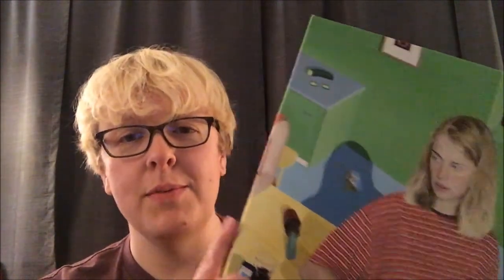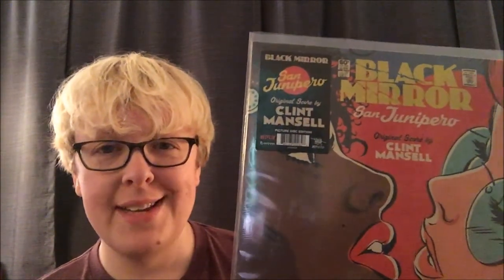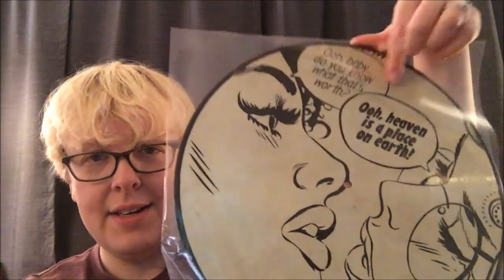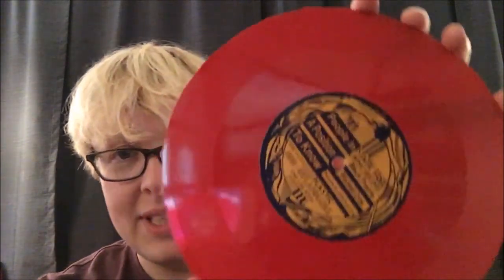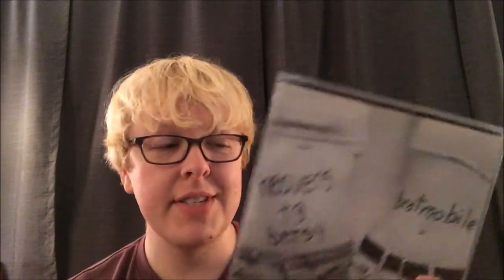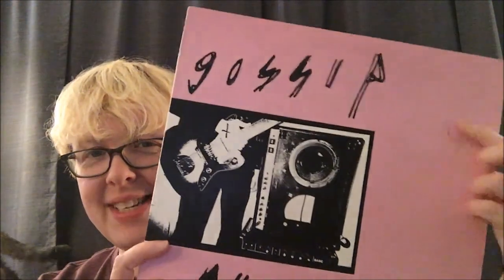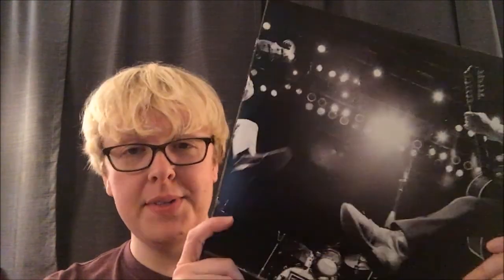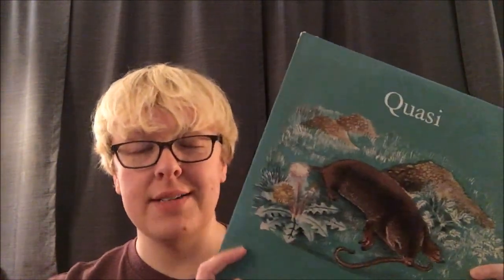Pacific Northwest vinyl finds + VCLT from Richard Riley!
I came home from Seattle/Portland with a DJ bag stuffed with goods. Watch the video to see what I found!